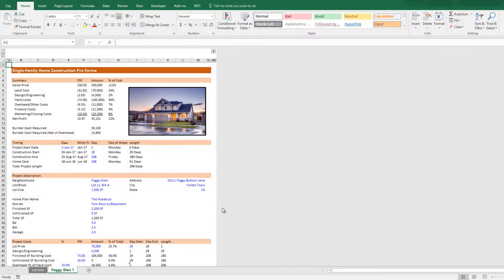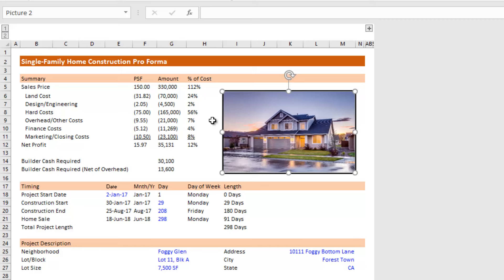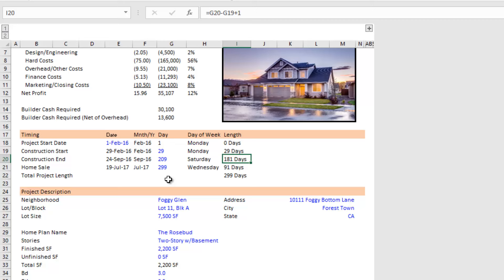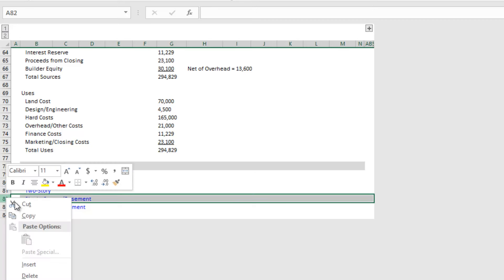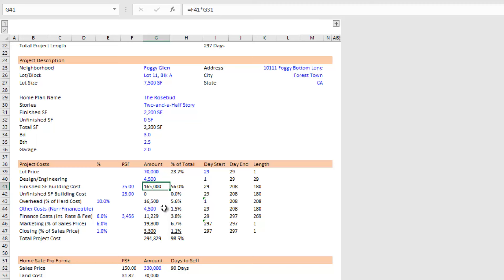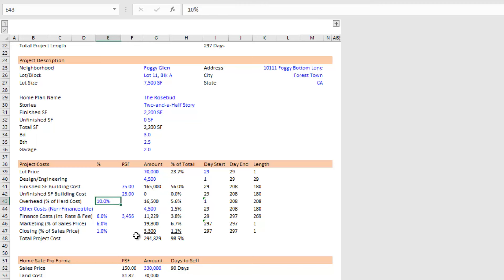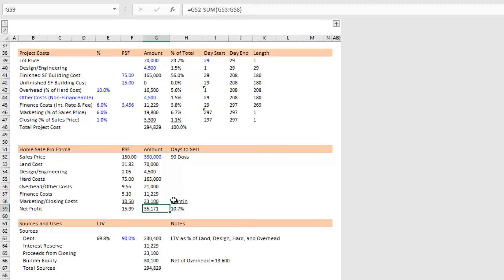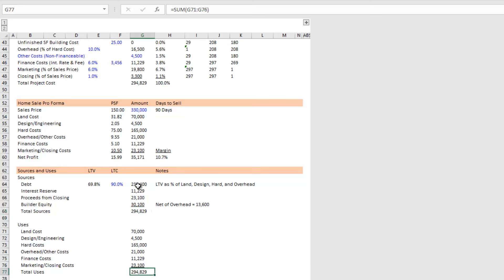Single Family Home Construction Pro Forma in Excel for Home Builders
Note: This model has been updated to include the ability to analyze multiple home builds as part of a "Project". Check out the video tutorial for using the latest version of this model

00:00 - Introduction
02:03 - Overview of the Model's Structure and Summary Section
04:04 - Project Timing Inputs and Schedule Overview
06:18 - Project Description and Home Plan Specifications
08:30 - Comprehensive Breakdown of Project Costs
10:30 - Home Sale Pro Forma and Pricing Strategy
12:30 - Analyzing Sources, Uses, and Financial Overview
14:30 - Final Remarks, Data Validation, and Contact Information

A back-of-the-envelope Excel model for home builders to assess the financial feasibility of a potential build. This pro forma is built on one Excel tab only, allowing you to duplicate the model and use to analyze multiple builds in one subdivision.